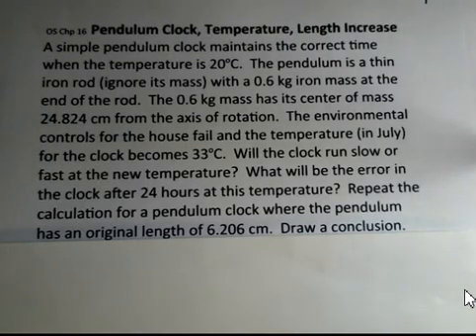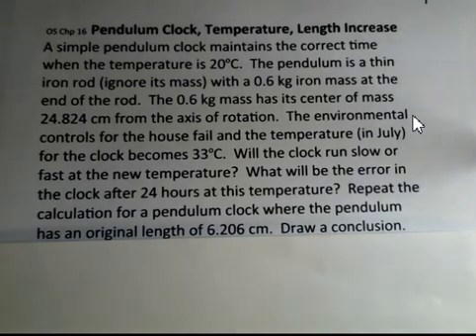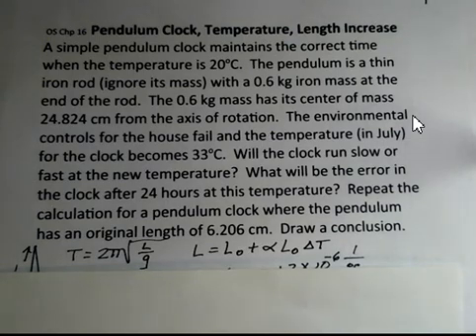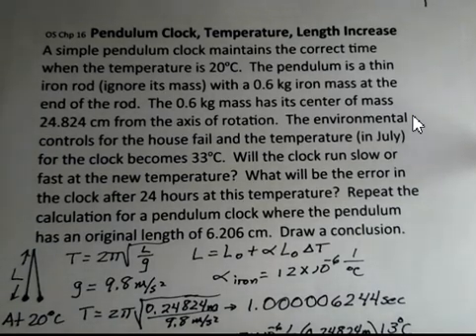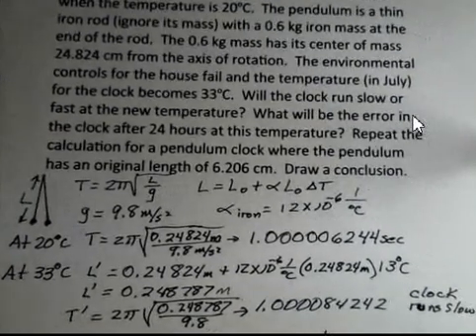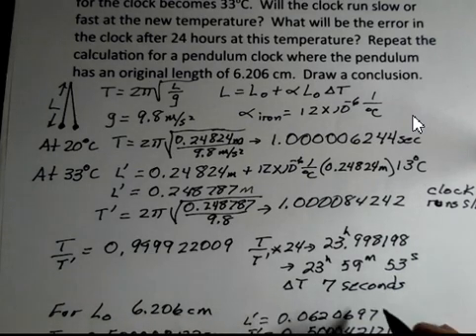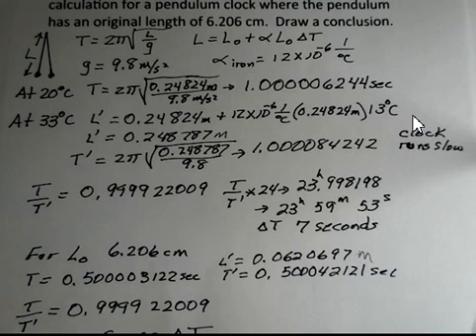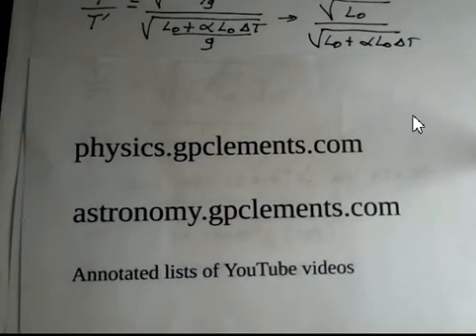Pendulum Clock, Length Increases, Determine Error in Time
This video calculates the error in the time of a clock regulated by a pendulum when the length of the pendulum changes due to a change in temperature.  When the length increases the clock "runs slow."  The video shows that it is not necessary to know the length of the pendulum.  Introductory General Physics I